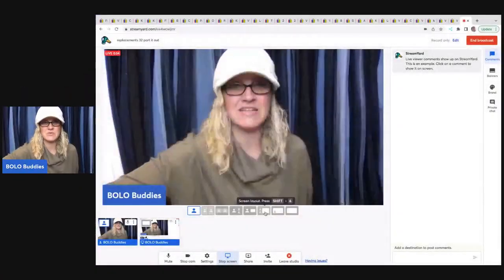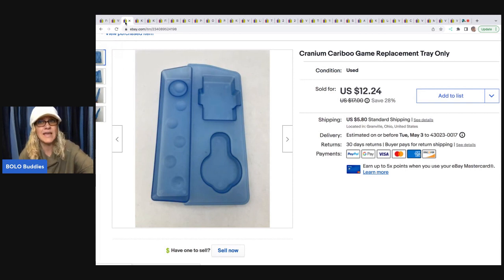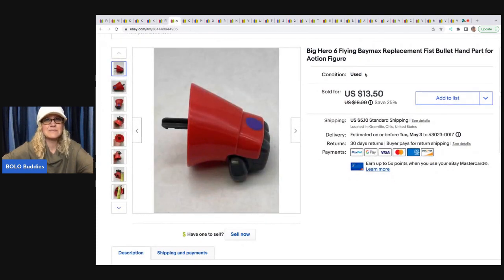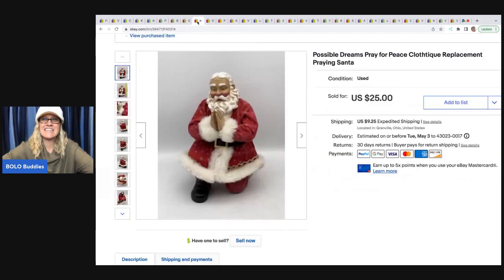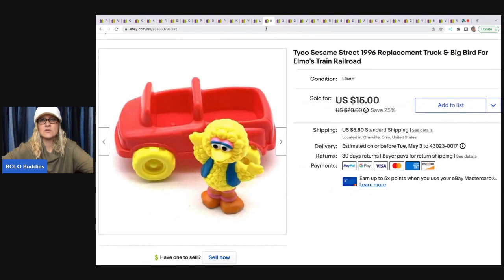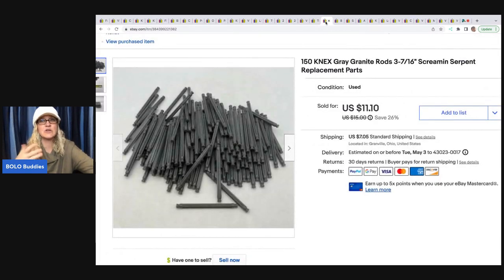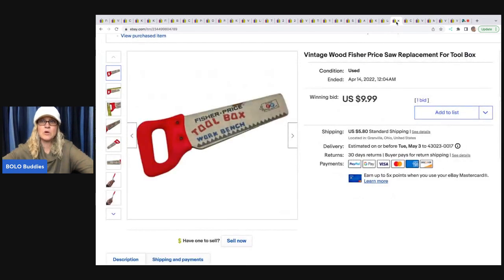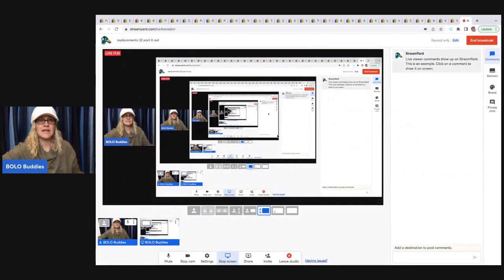Selling REPLACEMENTS on ebay Part it Out for Big PROFITS What Sold!